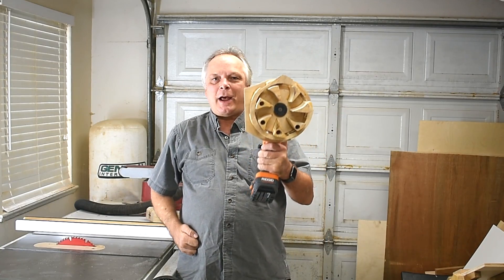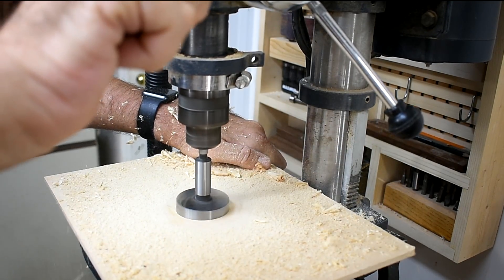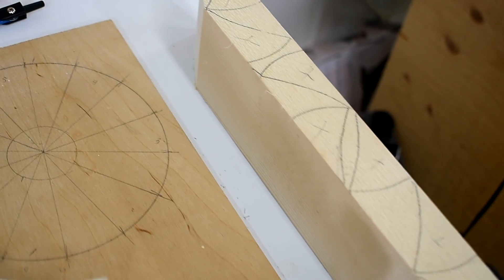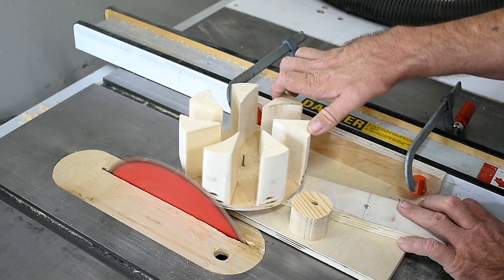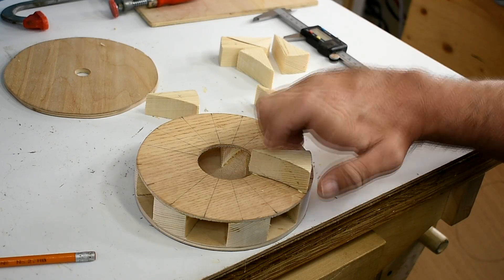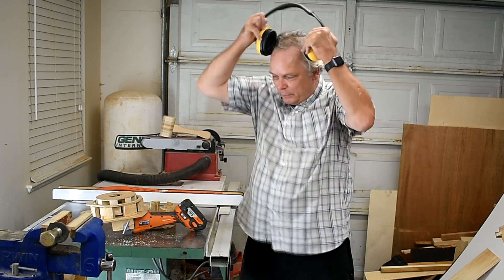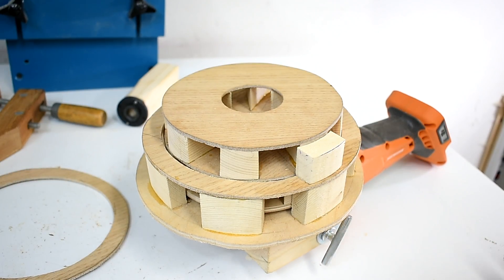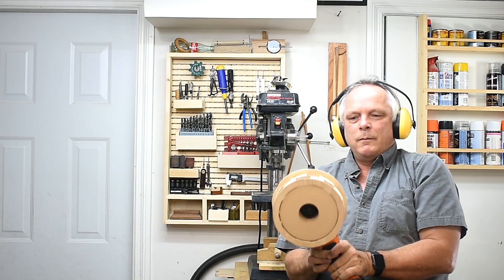Building an Air Raid Siren, Portable and Cordless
How to build an air raid siren using an angle grinder.